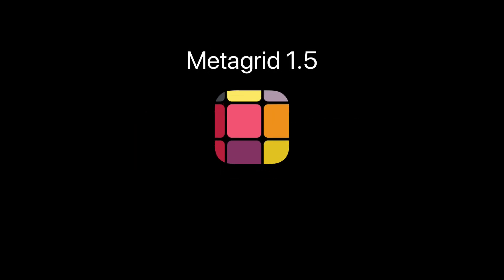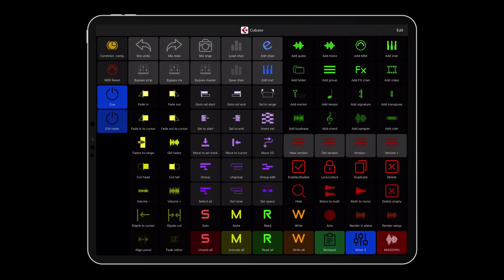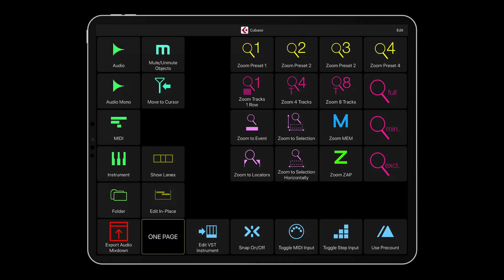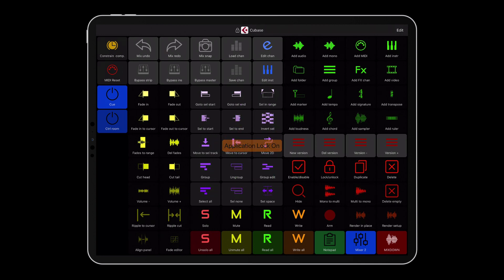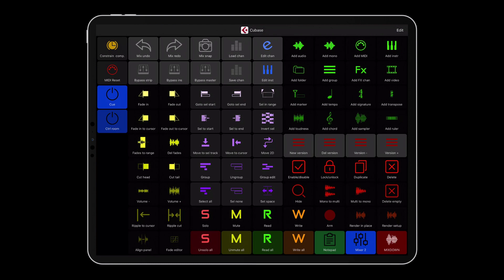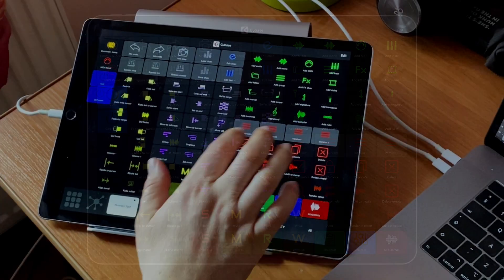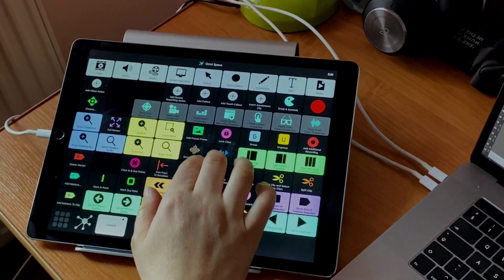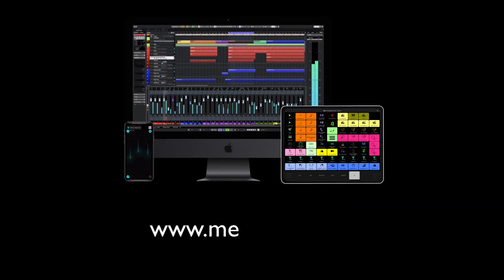Metagrid Classic: Useful Gestures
Metagrid 1.5 features a couple of handy gestures that streamline navigation between views, viewsets and modules as demonstrated in this short video.